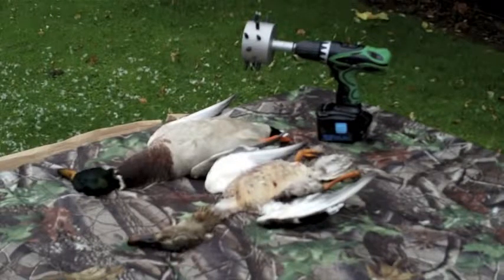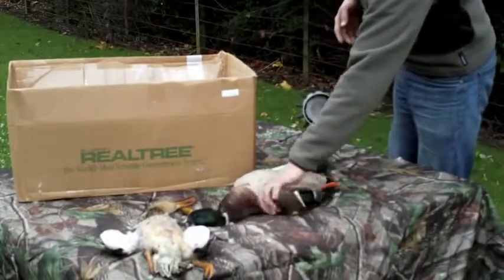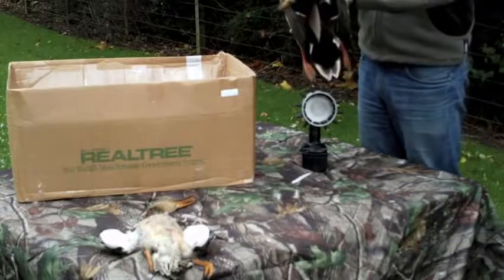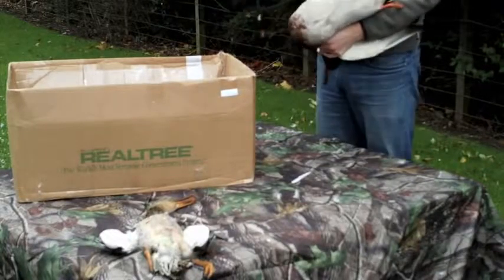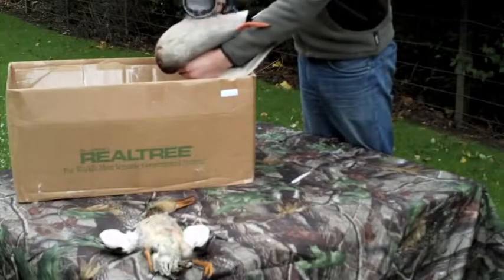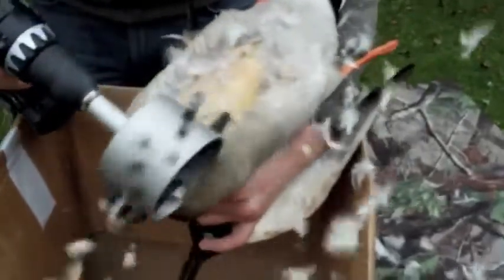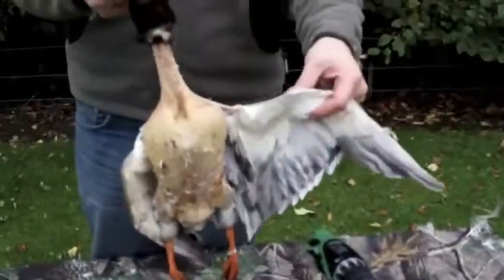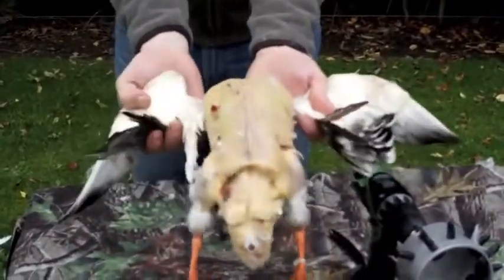The Plucker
Оборудование для производства напитков и продуктов питания.